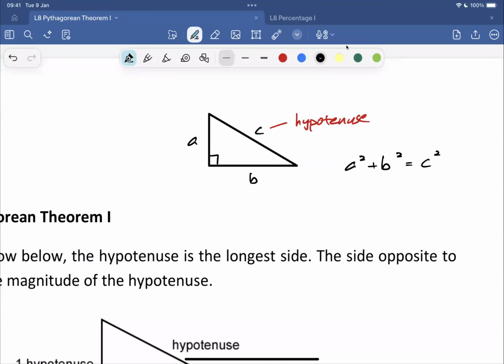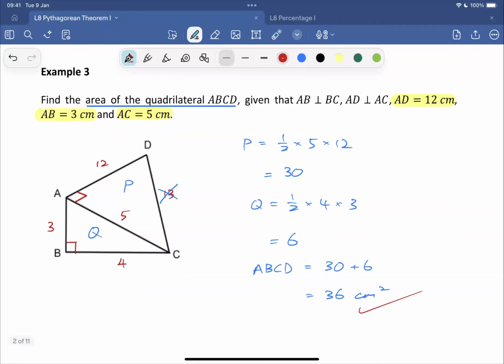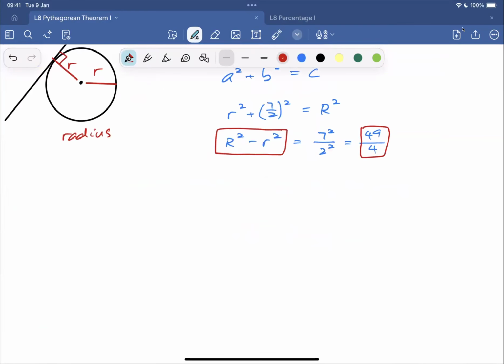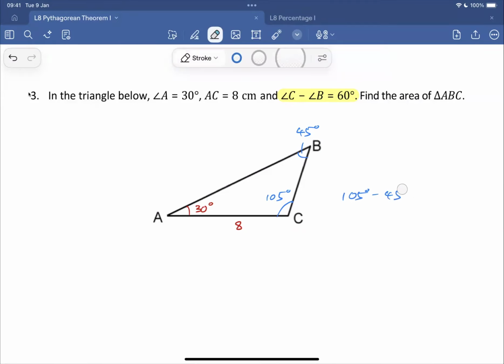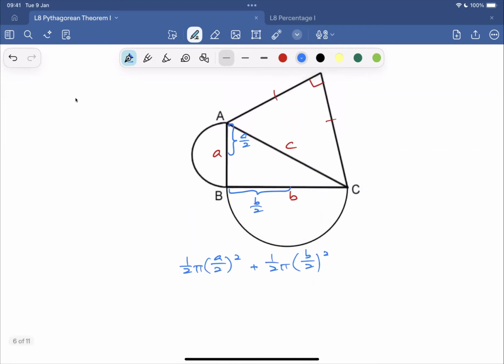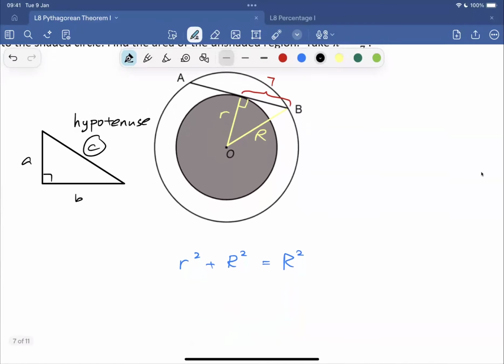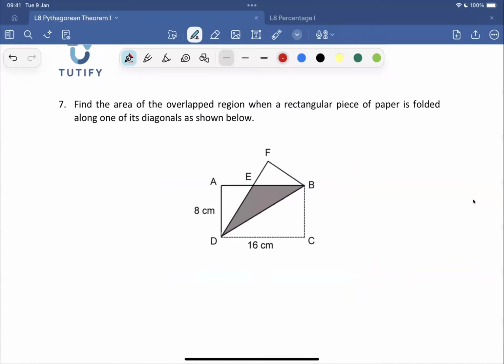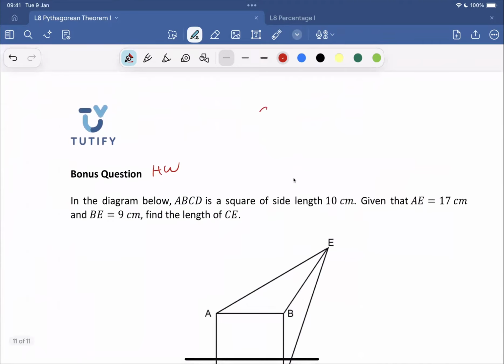Lesson 8 Pythagoras' Theorem